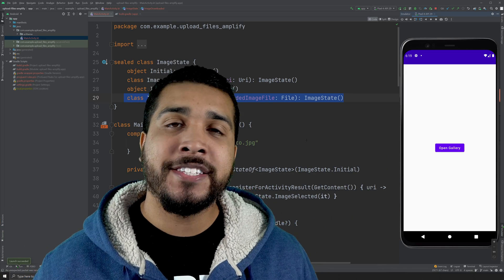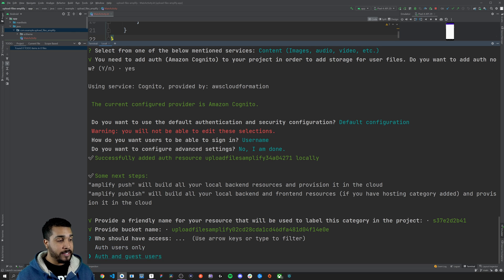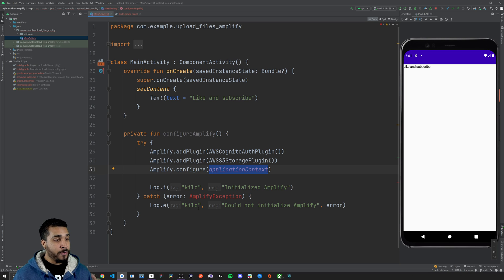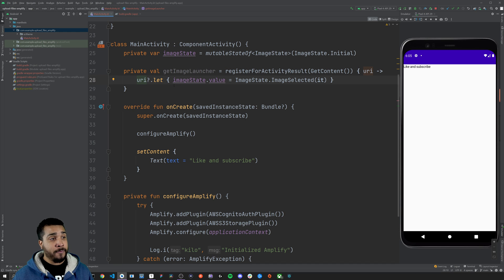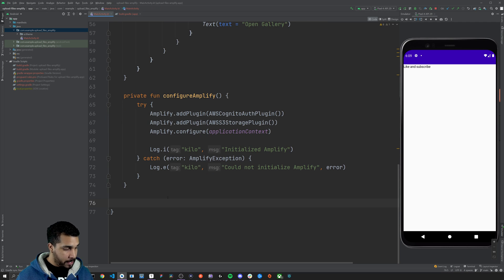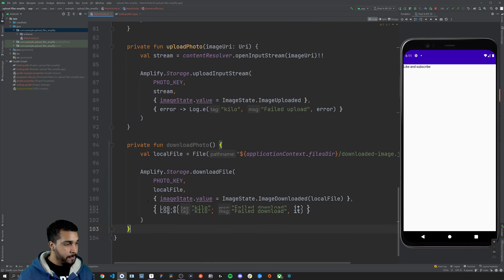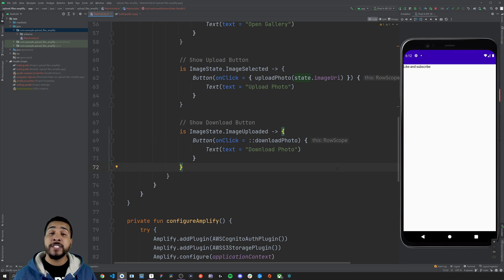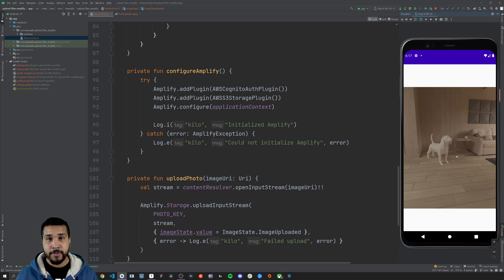Upload Photos to Amazon S3 from Android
This video will cover how to upload files from an Android app to Amazon S3 using AWS Amplify.